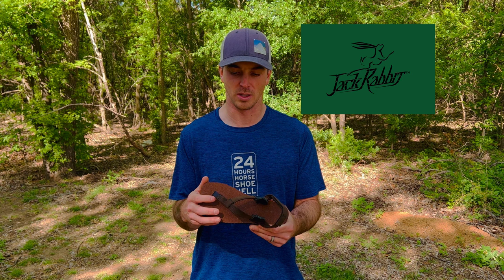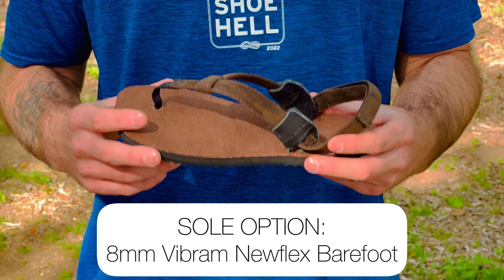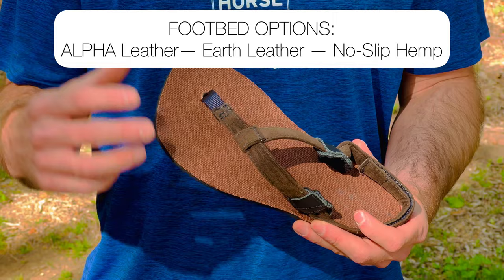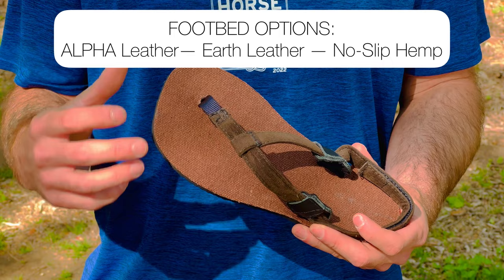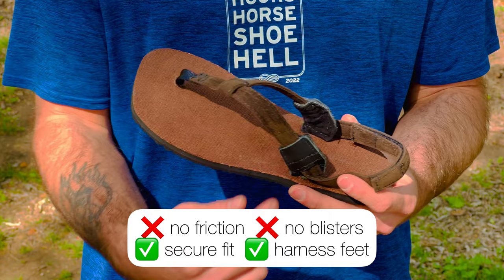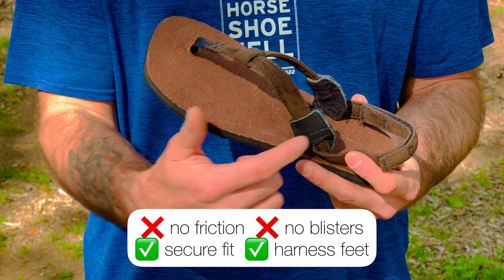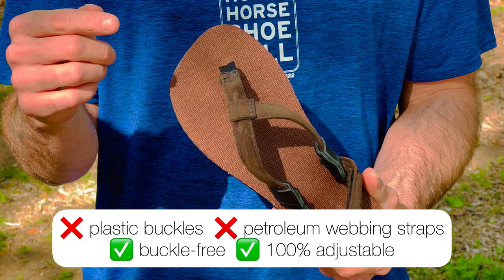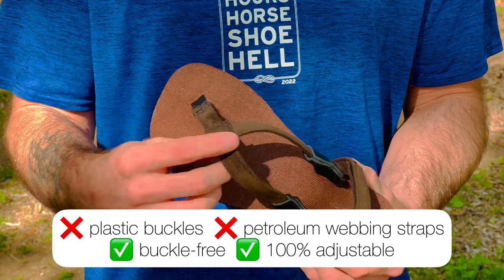JackRabbit Sandals Overview by Toetem Sandals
JackRabbit Adventure Sandals with Earth Leather Footbed

HandMade in USA Adventure Sandals

The JackRabbit is Nimble, whereby Elusiveness is Strength

JackRabbit straps are designed to be simple and comfortable. The heel strap can be flipped forward to create a slide. Get a custom fit with 100% adjustable straps. Strap adjustment can be accomplished on-the-fly in seconds featuring our singular Buckle-Free Design. Equal parts hiking sandals, outdoor sandals, and adventure sandals. Dash! Bolt! Scurry! - there's much to see and much to explore

Hiking Sandals, Running Sandals, Water Sandals, Barefoot Sandals, Minimalist Sandals